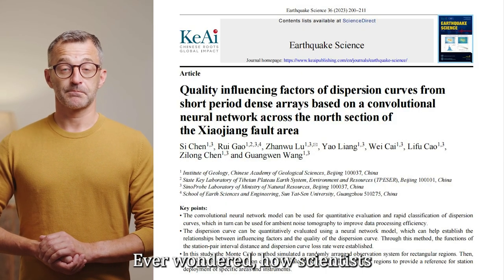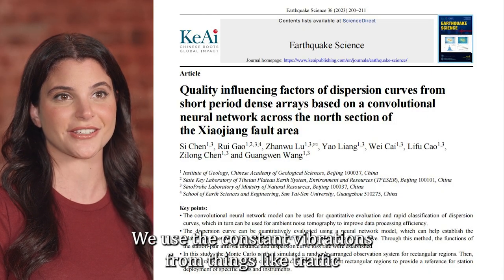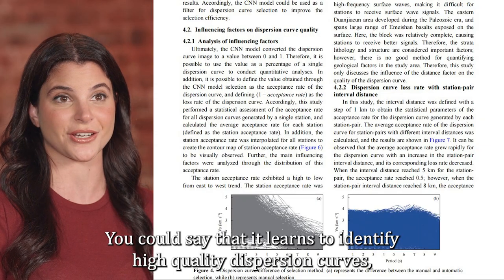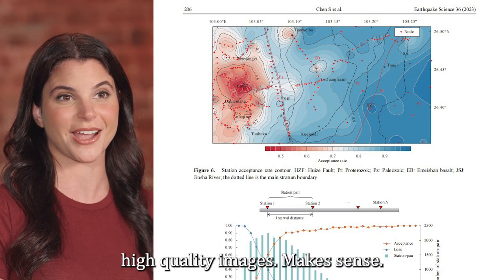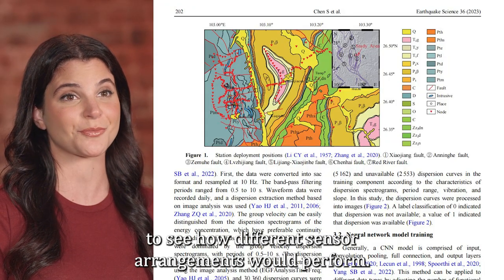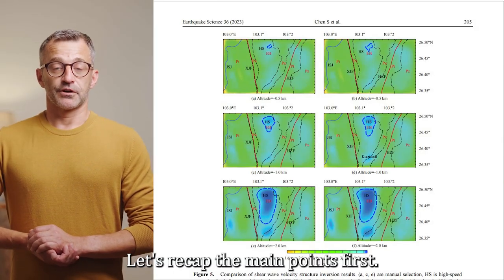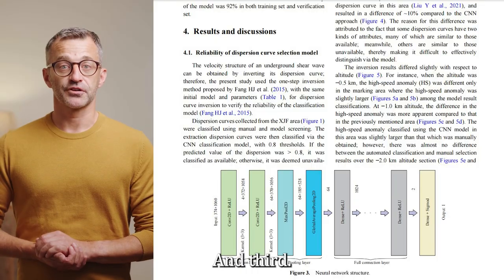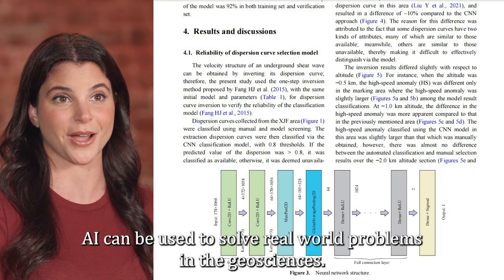Quality influencing factors of dispersion curves from short period dense arrays based on a convoluti